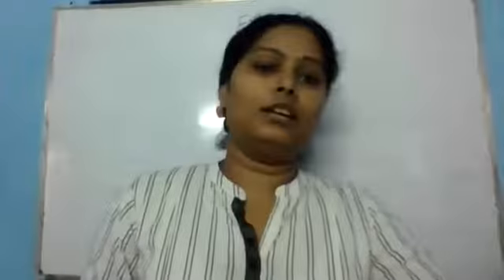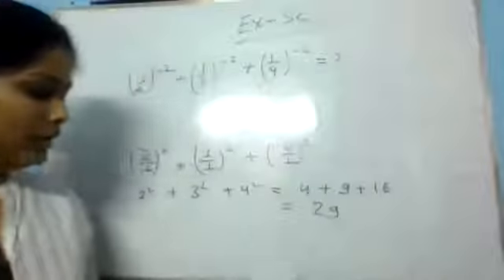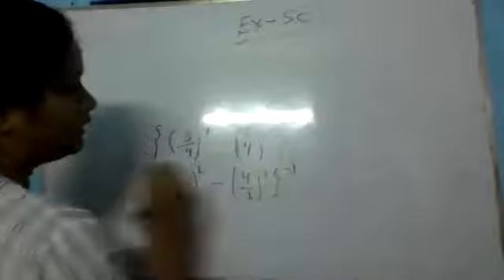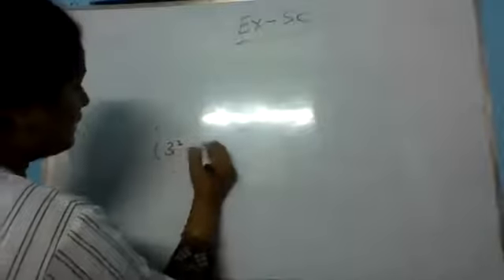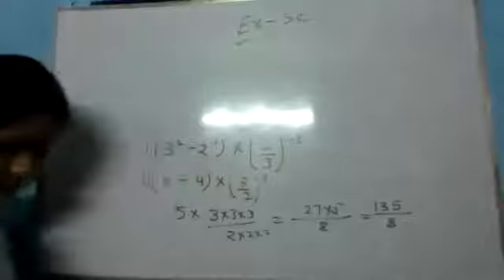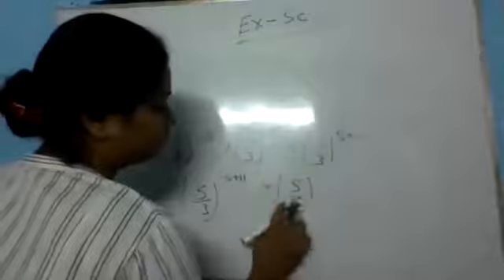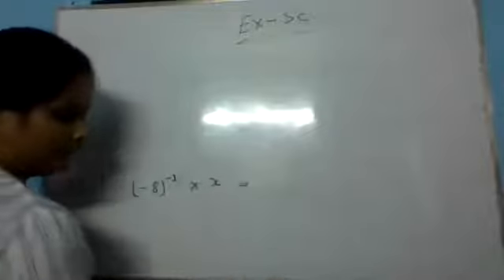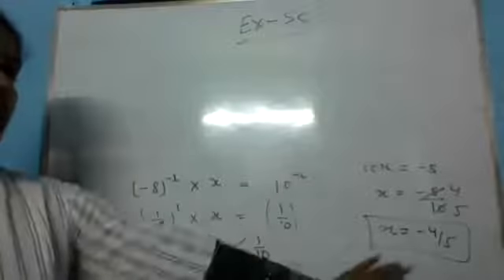Exponent (part -2)(class-7)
Discussion with students. Keep practicing and stay healthy.